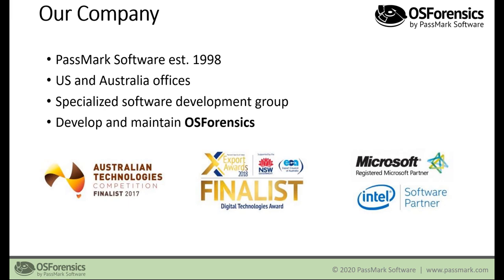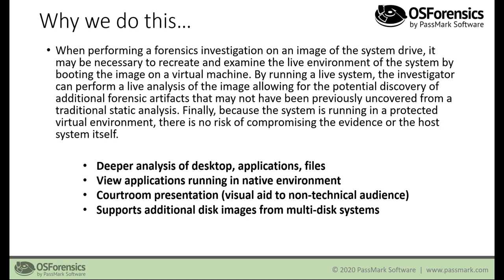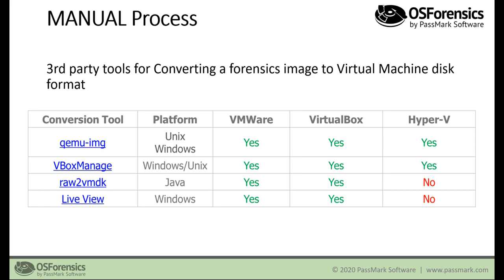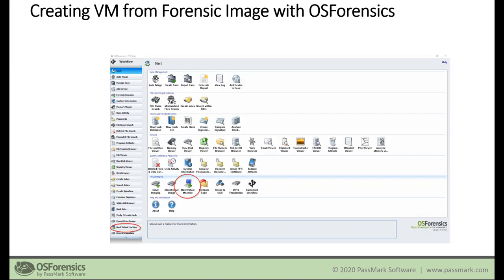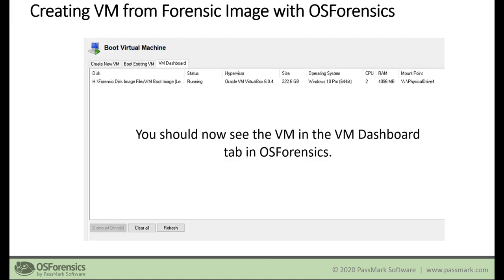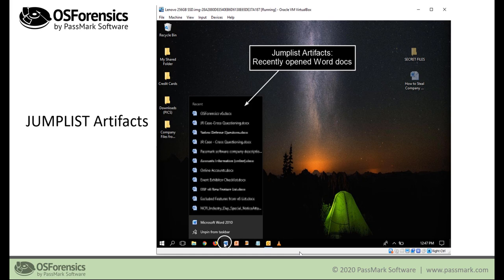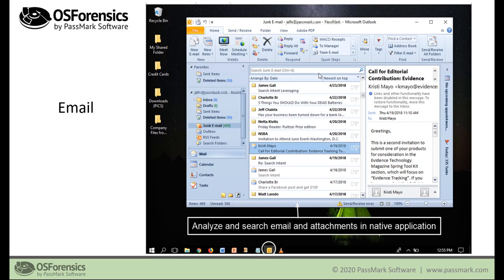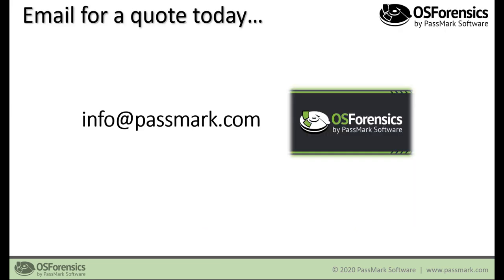How to create a Virtual Machine from a Forensic Disk Image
There is no better way to see a system than through the eyes of your suspect, and this can be achieved by automatically converting and booting a forensic image into a virtual machine machine with just a few simple steps.

In this video, Jeff Shackelford walks us through the benefits and process within OSForensics, sharing insight from many years of experience in the industry.